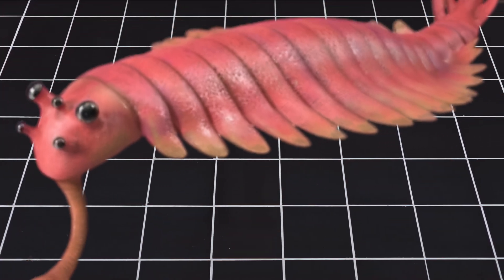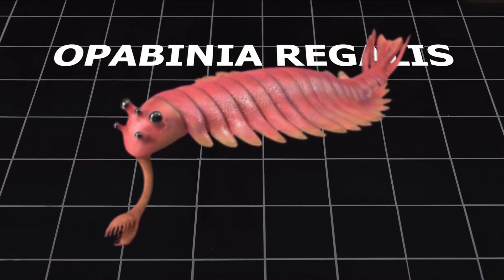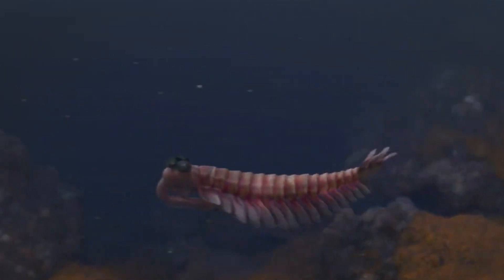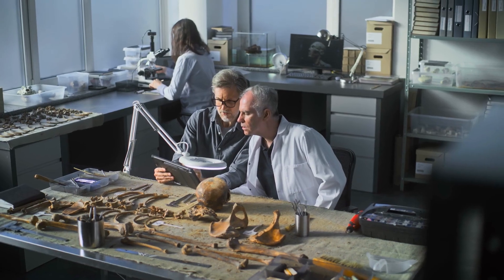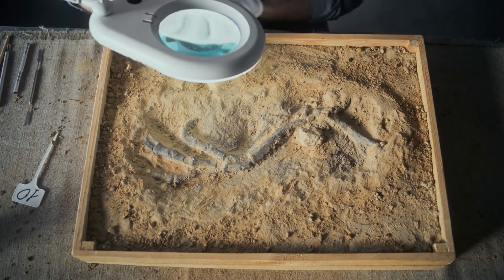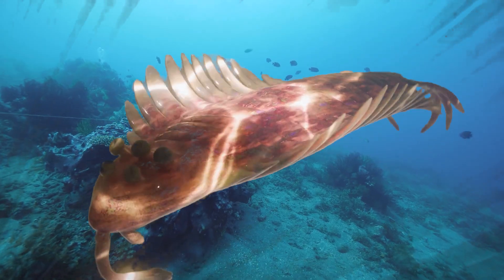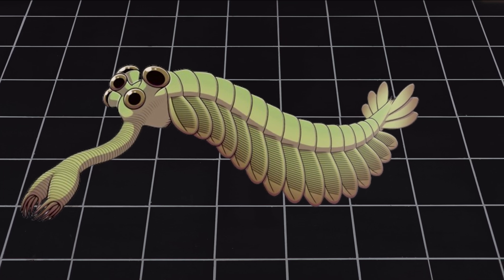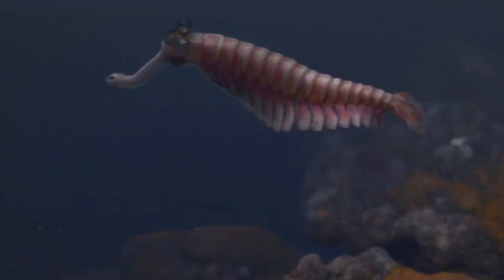What the Hell is Opabinia?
It had five eyes, a vacuum-like trunk, and a mouth that pointed backward. What the hell was Opabinia?!
Discovered in Canada’s Burgess Shale, this 500-million-year-old sea creature was so strange that scientists laughed when they first saw its fossil. However, this oddball from the Cambrian period turned out to be one of the most significant discoveries in evolutionary history.

In this fascinating episode, we’ll unravel the bizarre anatomy, mysterious lifestyle, and evolutionary significance of Opabinia regalis, the ancient creature that helped rewrite our understanding of early animal life.

🔍 What you’ll learn in this video:

Why Opabinia had five eyes and a trunk ending in a claw

How it swam and fed in prehistoric oceans

Its connection to arthropods like crabs and insects

Why scientists call it one of evolution’s “failed experiments”

What made it so hard to classify—and why that’s important today

The newest discovery: Utaurora, a possible Opabinia relative found in Utah

Opabinia isn’t just weird—it’s essential to understanding how life on Earth took shape. Join us as we dive into the world of ancient marine monsters and uncover what makes this creature so mind-blowing.